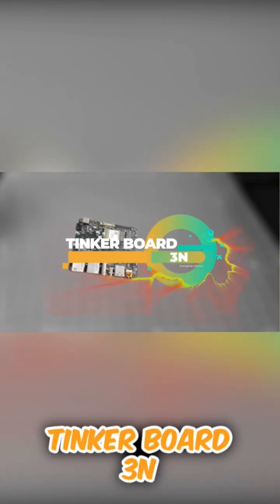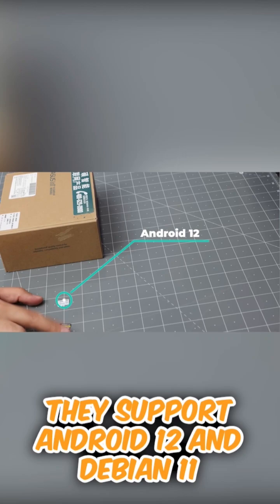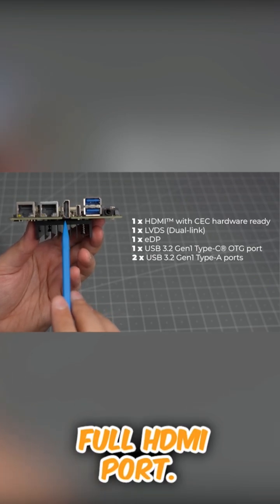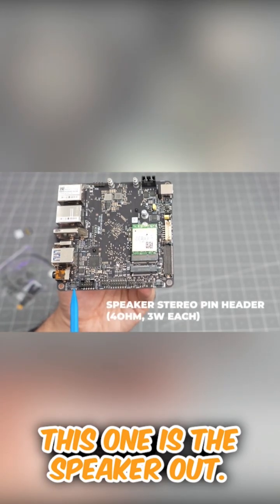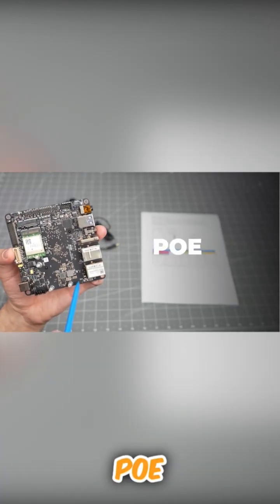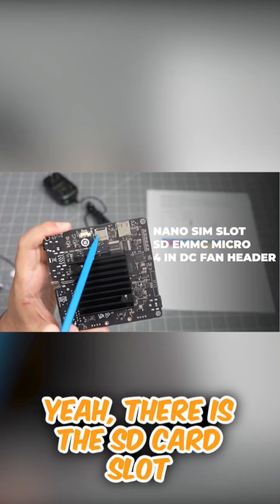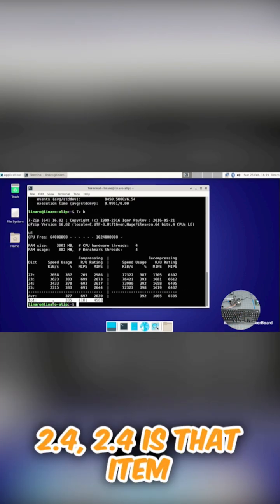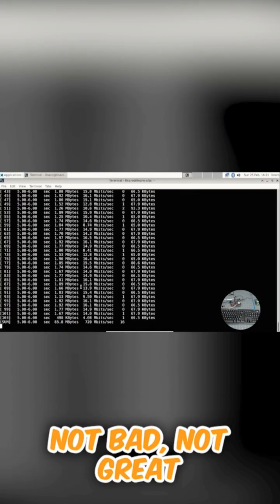Asus Tinker Board 3N Deep Dive!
Dive into the world of microcomputing with us on Technically Unsure as we unpack the incredible Asus Tinker Board 3N! 🚀 In this detailed review, we explore the nuts and bolts of this compact yet powerful board, equipped with a Rockchip RK3568 SoC, ARM Mali-G52 GPU, and a plethora of connectivity options. Whether you're a tech enthusiast, a DIY project lover, or just curious about the latest in microcomputing, this video is your ultimate guide.